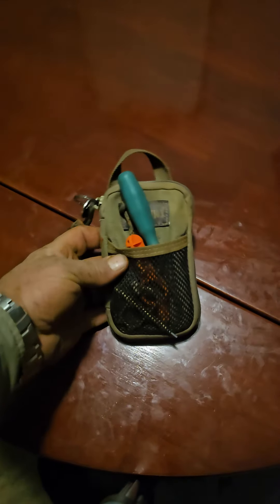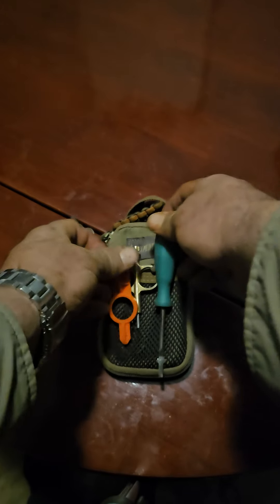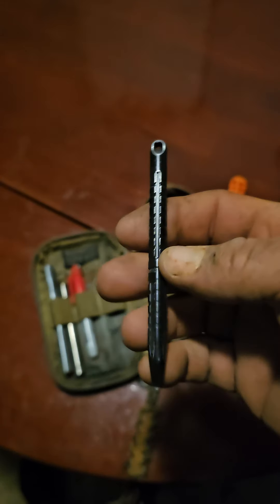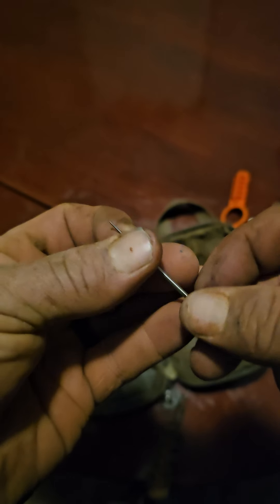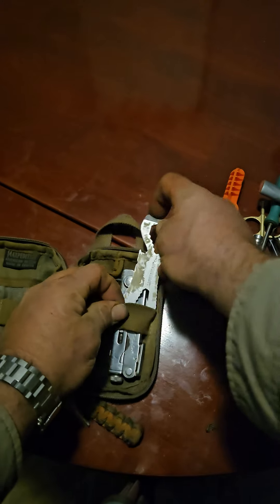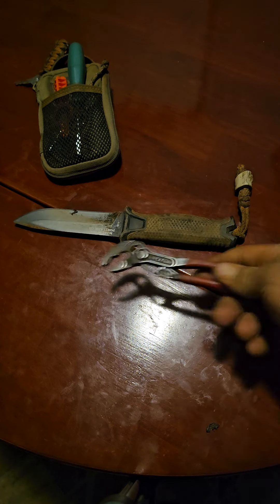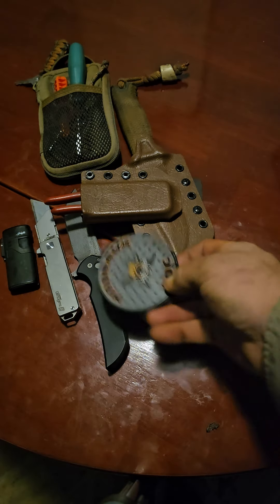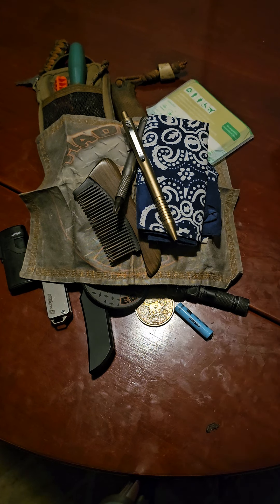Best EDC Tool pouch! The Maxpedition Micro Organizer is back!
The must have, best EDC tool pouch from Maxpedition. it's so hard to beat the versatility and carry ability of the Maxpedition Micro Pocket Organizer.

edc gear edc knifebedc pouch Leatherman crunch  leatherman leatherman crunch multi-tool Leatherman surge Clip & carry every day carry Clip & carry multitool Clip & carry bit locker maxpedition Maxpedition micro wallet best edc knife Edc knife Gerber strongarm Rainbird rainbird sprinklers rainbird irrigation Hunter irrigation  hunter irrigation heads hunter irrigation system Edc pocket kit Best edc pocket organizer  Edc 2023